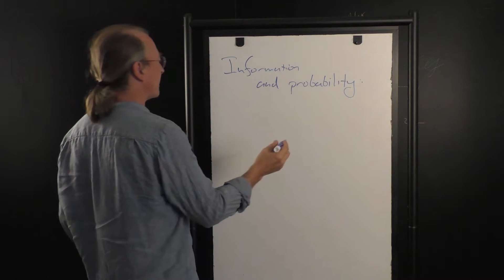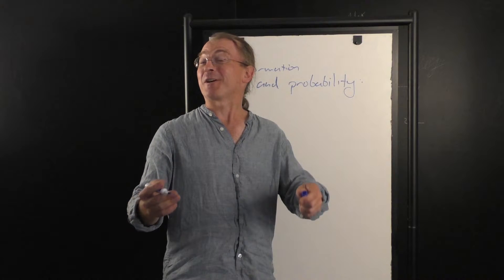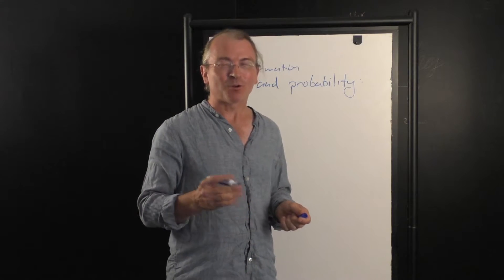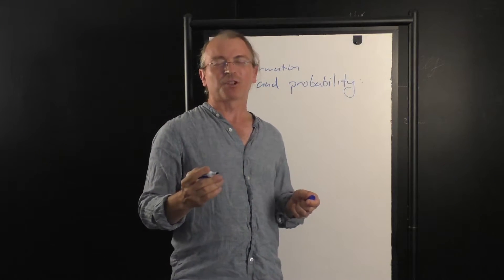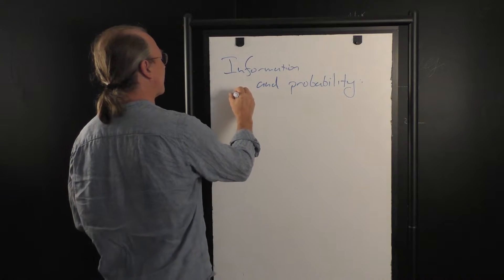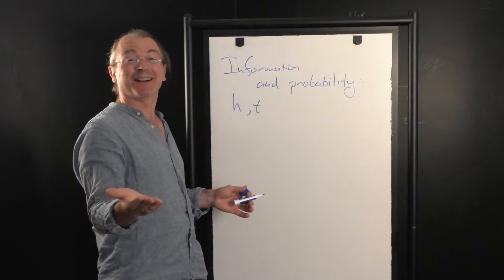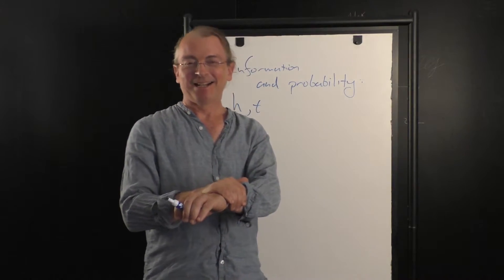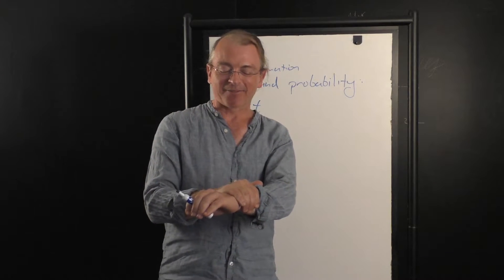Information Theory Tutorial: Information And Probability